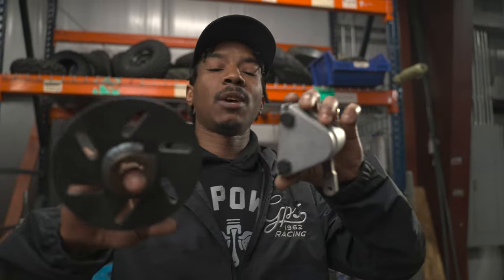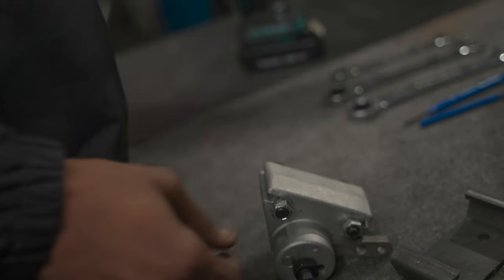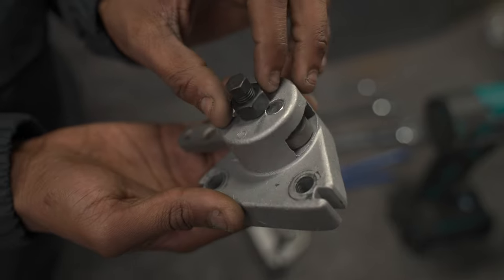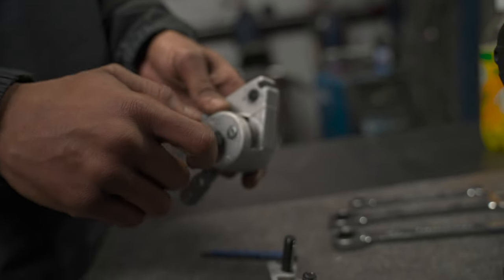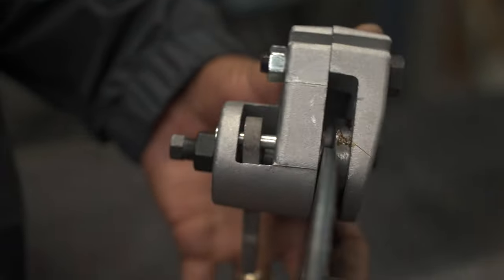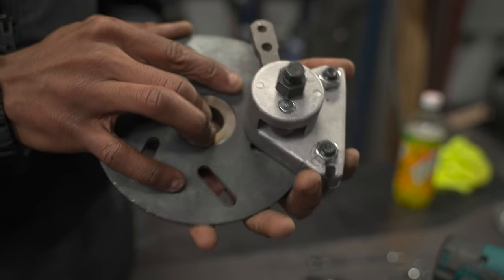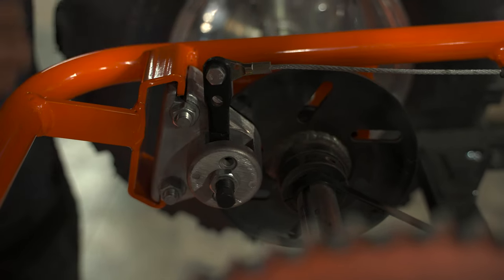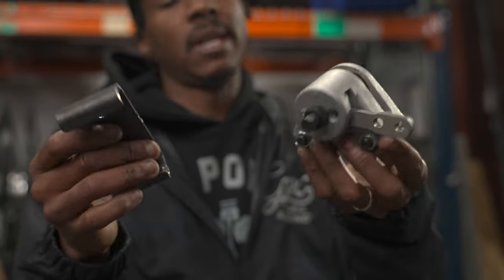Change Arm Positions on Go Kart Manual Brake Caliper Install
We install the manual brake caliper onto many popular go-kart-compatible models.  This manual brake caliper is easy to install and will give the driver better vehicle control.  This caliper can be flipped around for your application and we'll show you how.